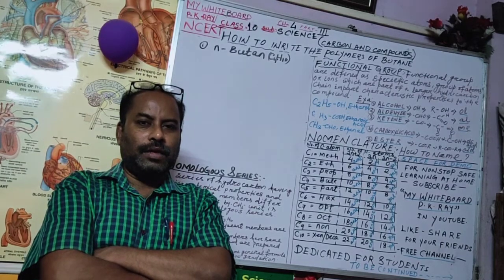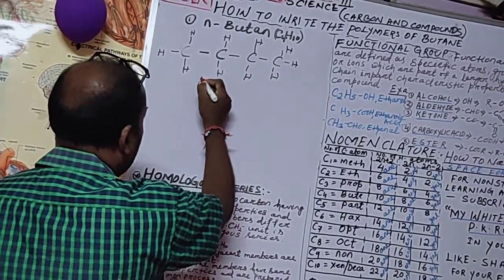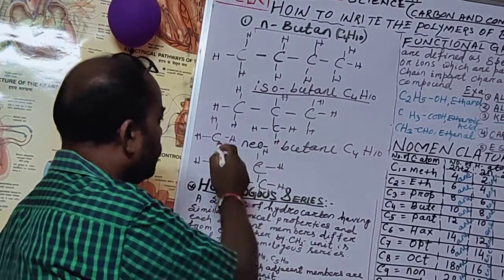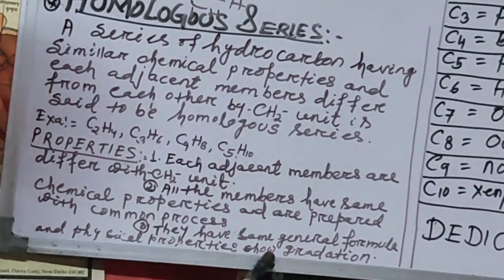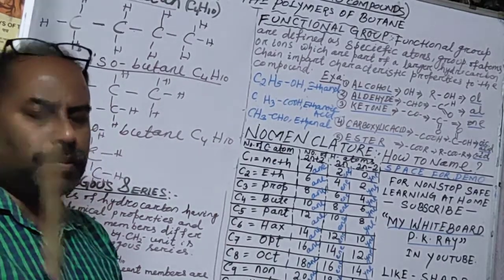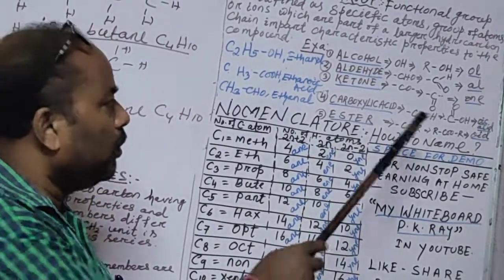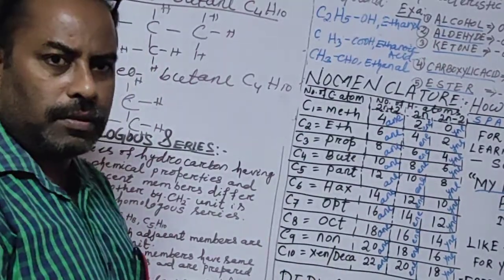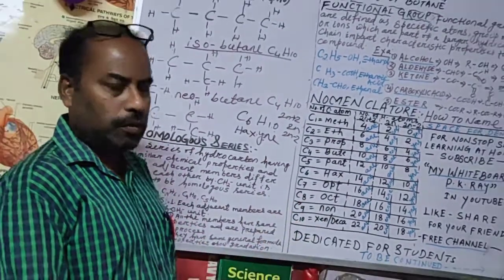MY WHITEBOARD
Cl 10, SCIENCE,  CH 4, PART (III)